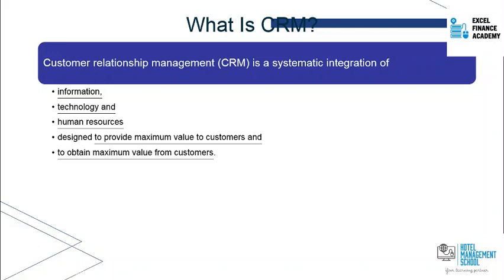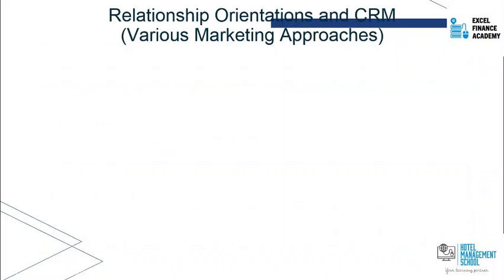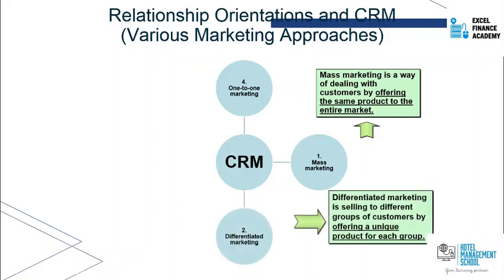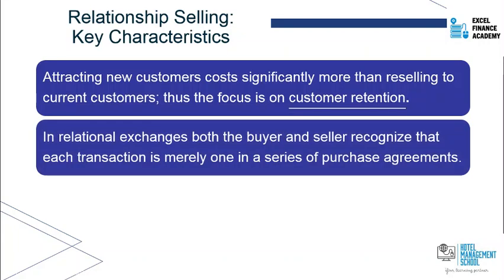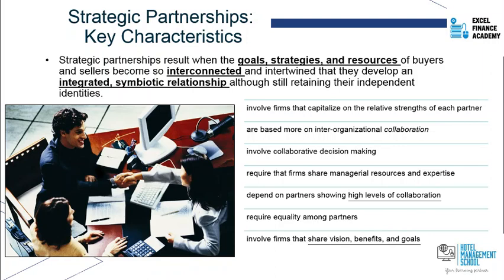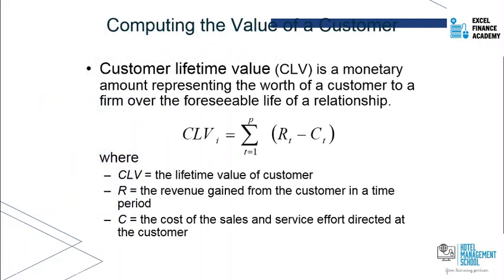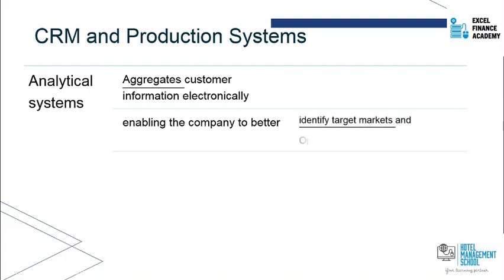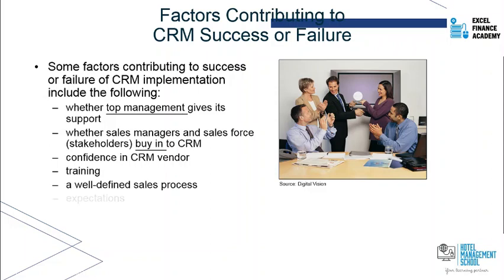Sales and Marketing Management - Customer Relation Management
What are marketing approaches, how do we develop & manage Sales Team. This video series will be talk about Business Development and Sales Management - Fundamentals.